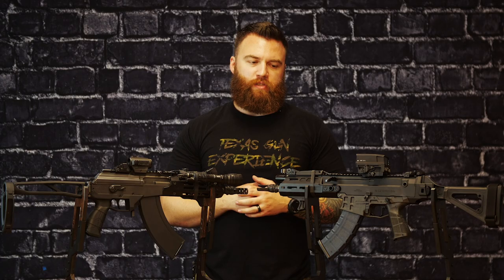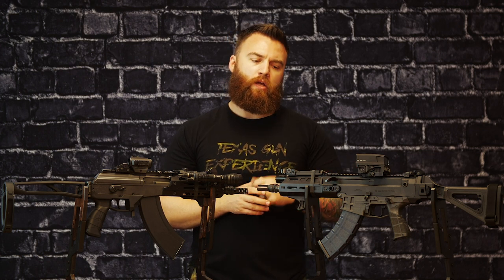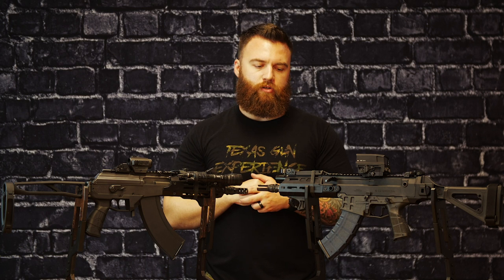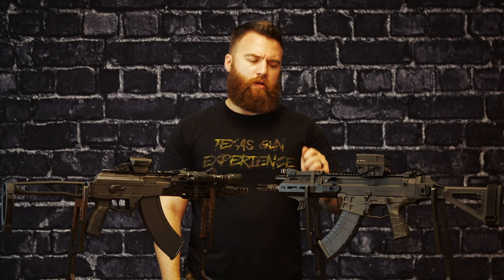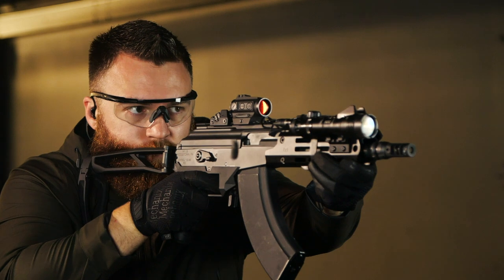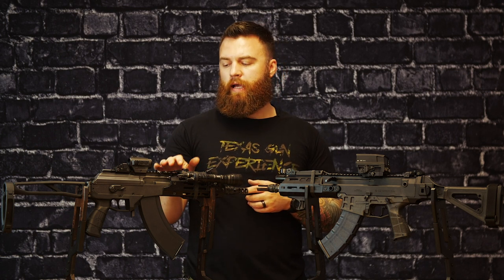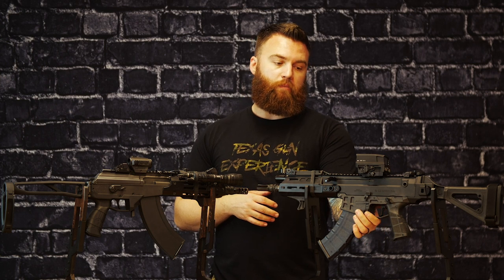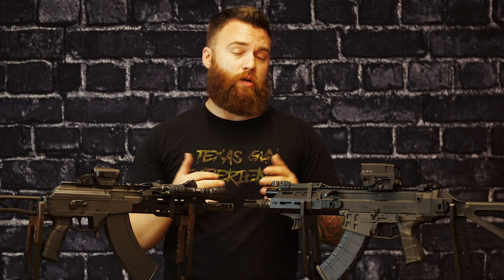IWI Galil Ace Gen 2 VS CZ Bren 2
The IWI Galil Ace and the CZ Bren 2 are both phenomenal weapon systems and completely different approaches to utilizing the 7.62 x39 round.

Which one would you choose? Let us now what you think!